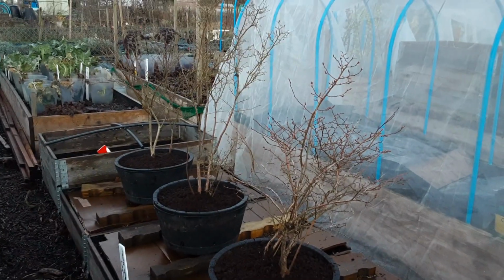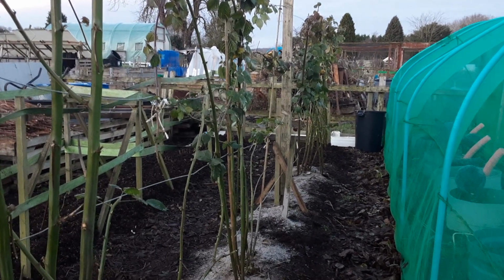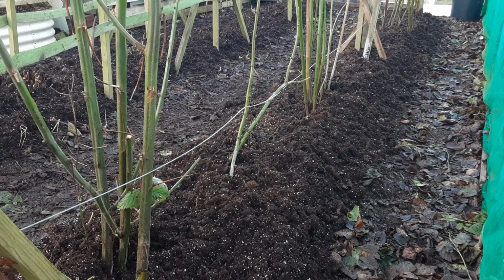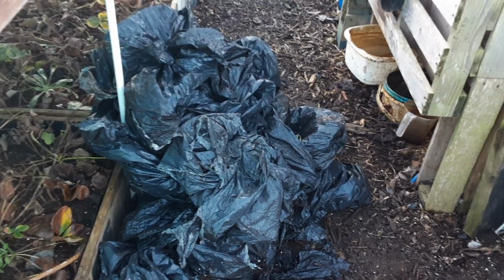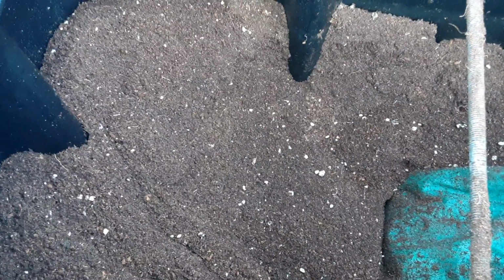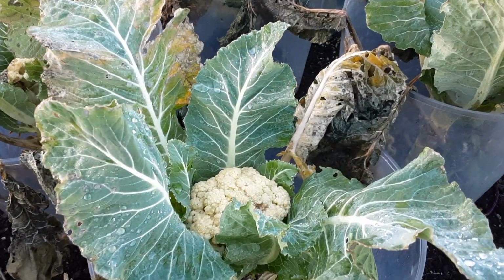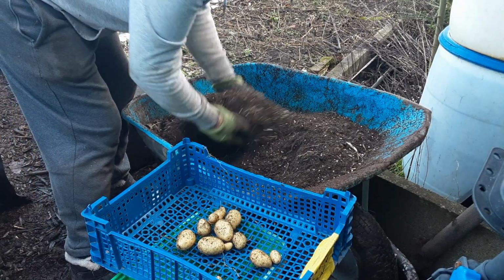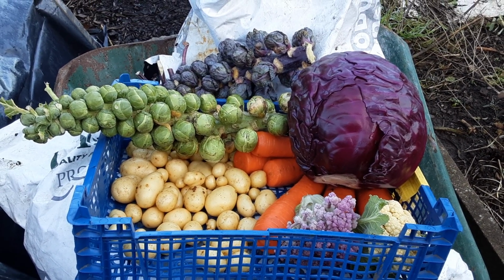Jobs For January On Our Allotment's & Growing Spaces 🌻 Winter Vegetable Harvest 🌻Fruit Bushes/Canes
Keep your Mojo going by doing some jobs, little and often does really work.

Please leave me a comment on why you watch my video's and welcome to all my new subscribers.

Little and often is key to keeping us motivated, enjoy.

                               Terry35   (35%, new users in November)

Teslong Dual Lens Inspection Camera, 7 LED Ring Lights & Flashlight

Amazon.us,
Brushless/dp/B09N79HNNX
Amazon.ca,